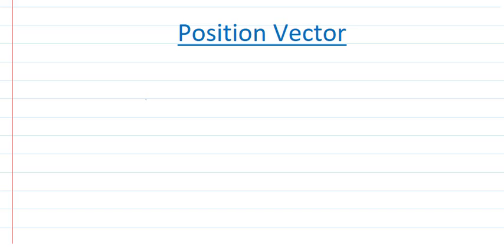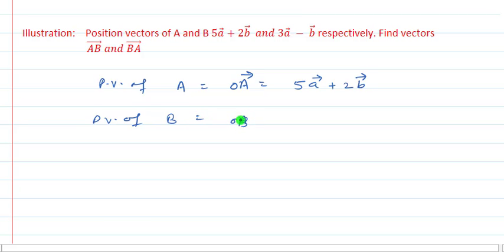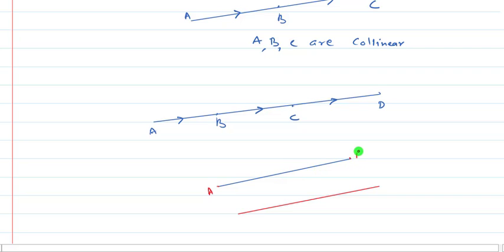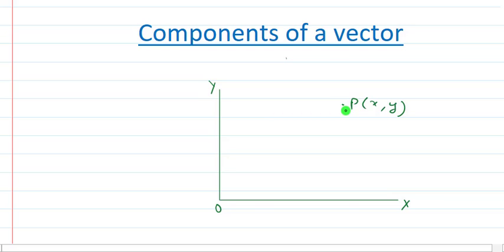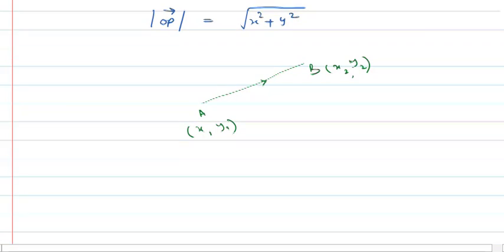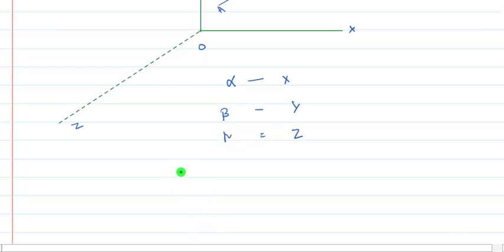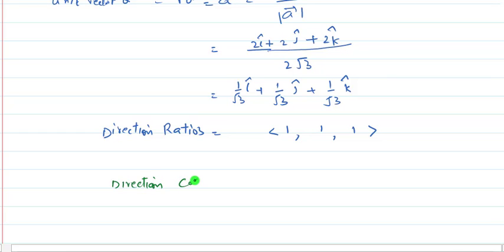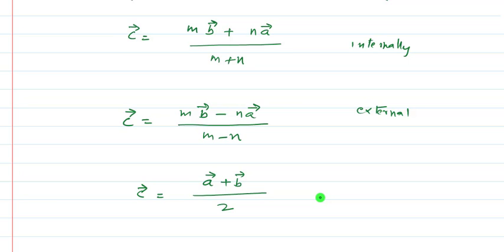Lec-2 | Vectors | Position Vector, Components of a vector, Section formula | Class XII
Each topic have been explained in detail by taking appropriate figures and examples. This video will help you to understand each topic very well.